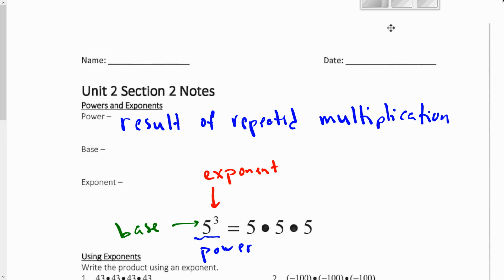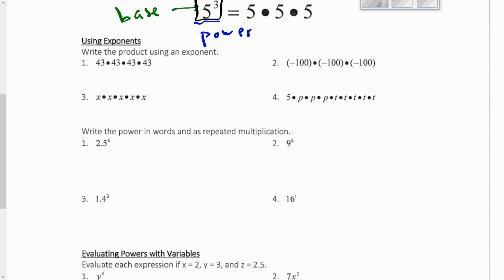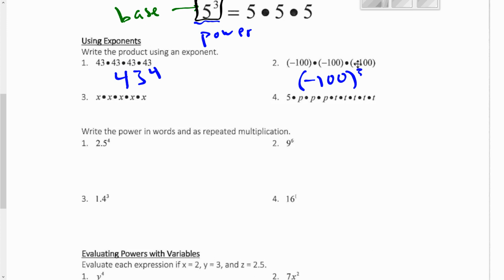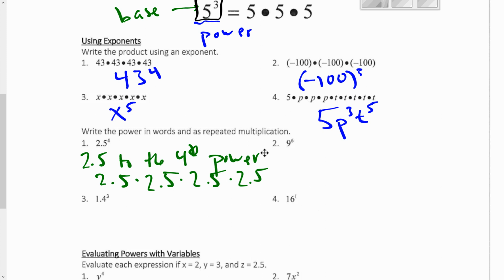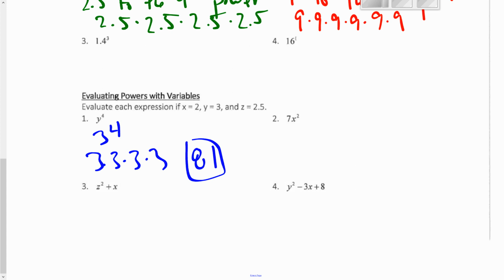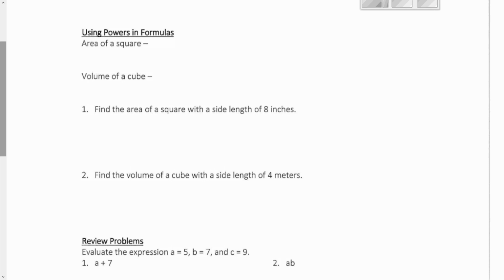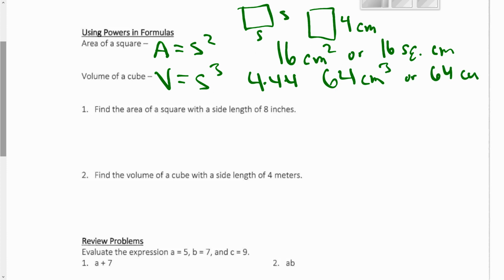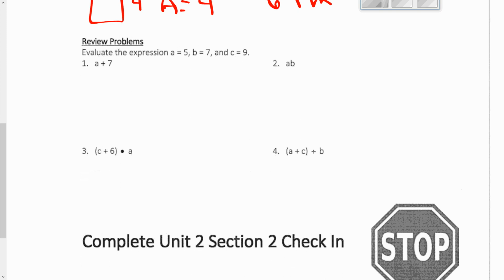Unit 2 Section 2 Video